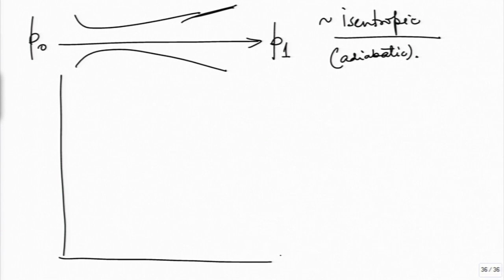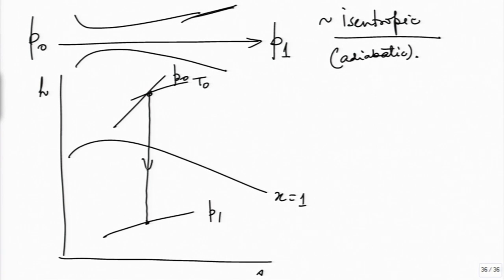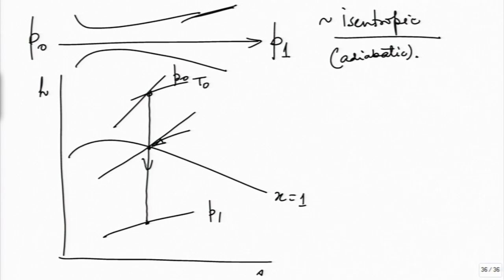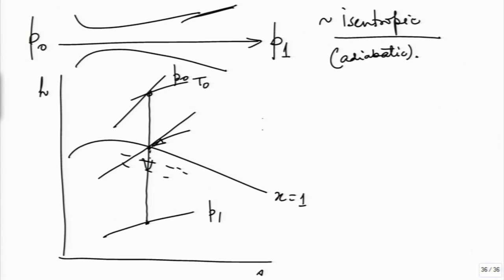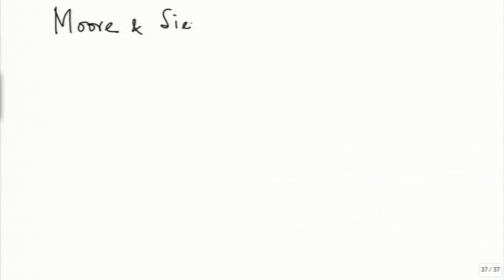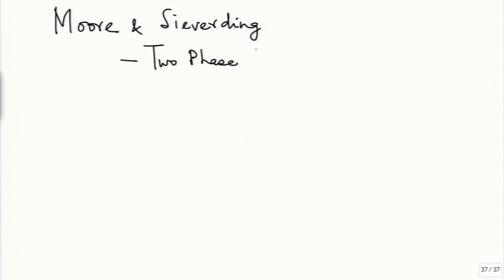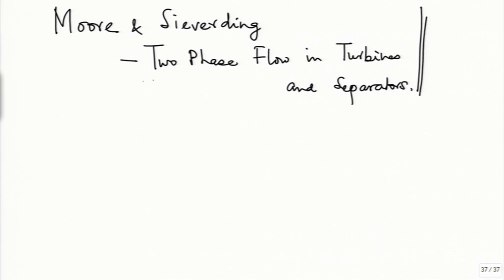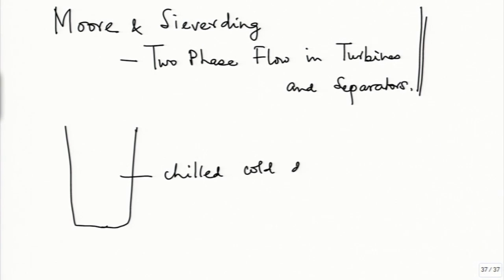ET M L12D Combined First and Second Laws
This is part D of 12th session of Engineering Thermodynamics Workshop arranged for Teachers. It was delivered by Prof. U. N. Gaitonde from IIT Bombay.

In this session he talked about super saturation, Moore and Sieverding and he also interacted with remote center participants and answered their queries and comments.